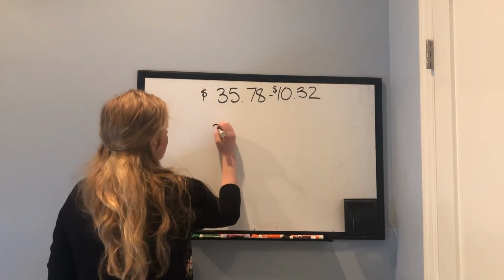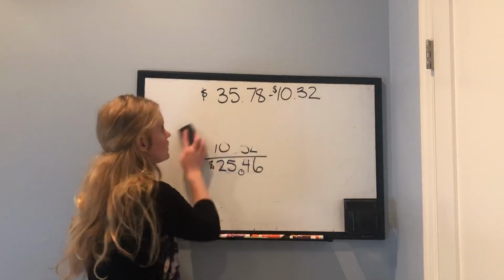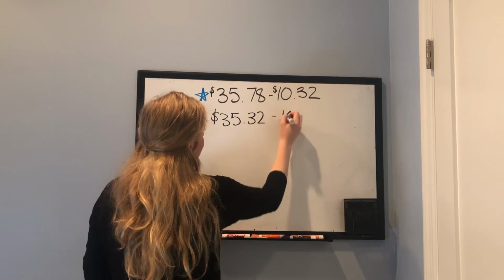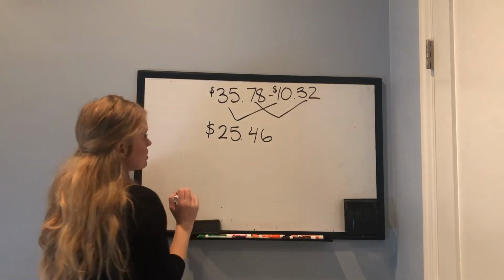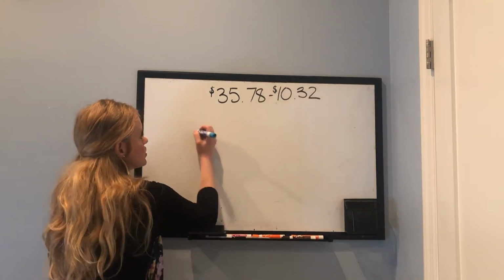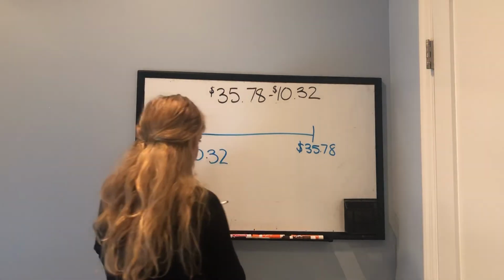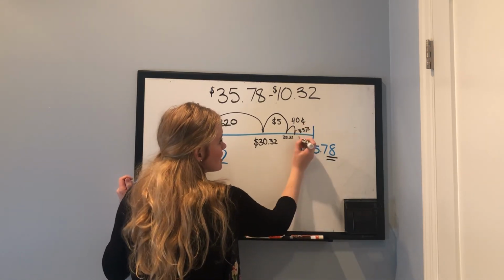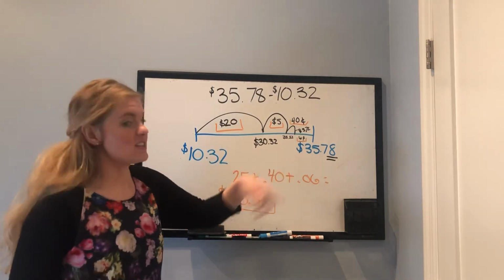Subtraction of Money